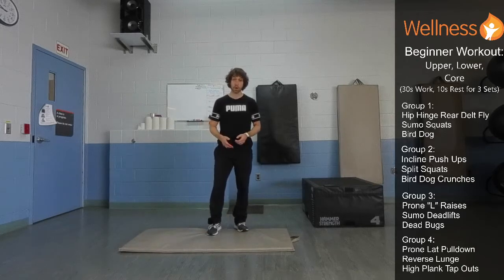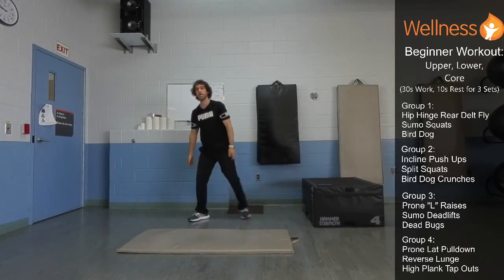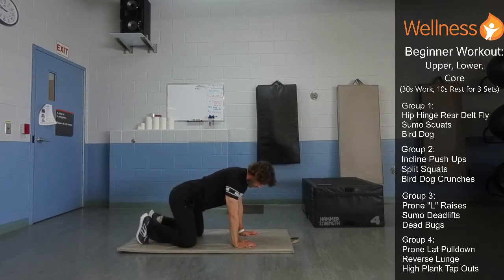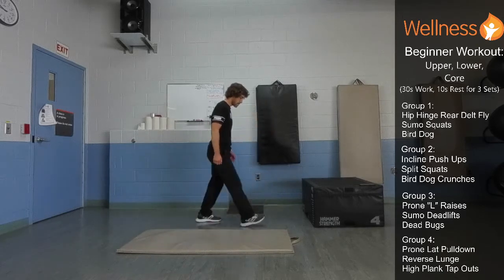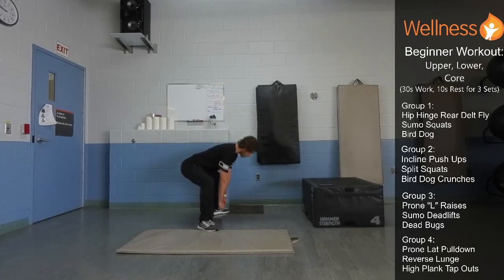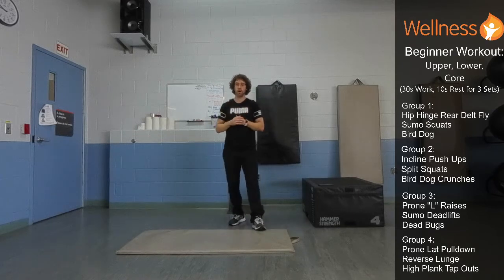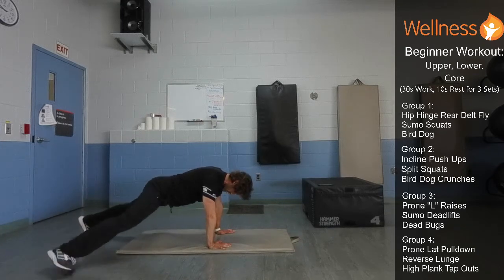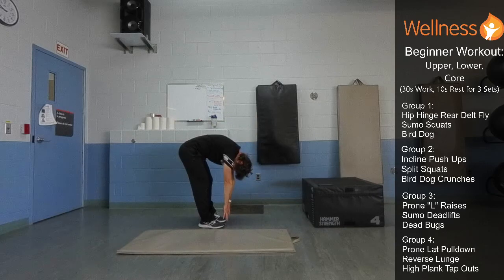30 Minute Beginner Workout - Upper, Lower, Core